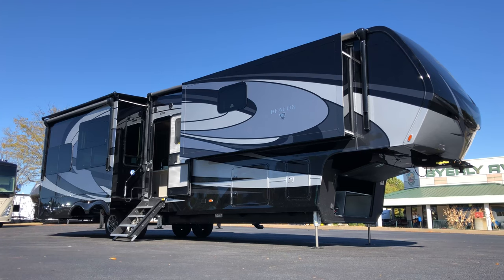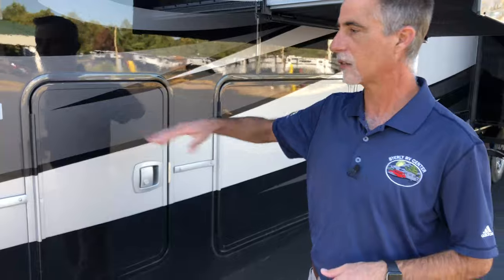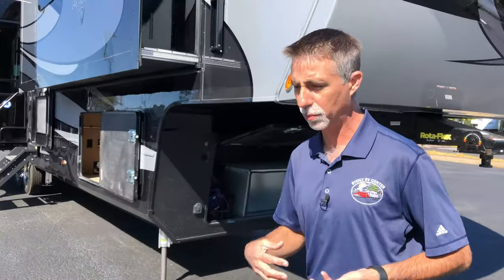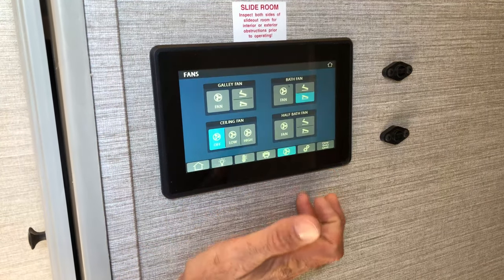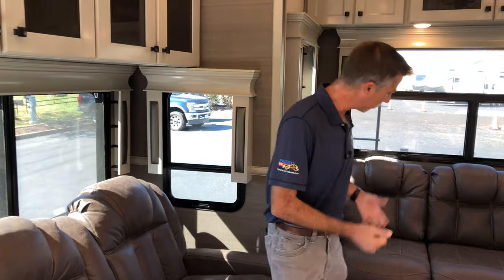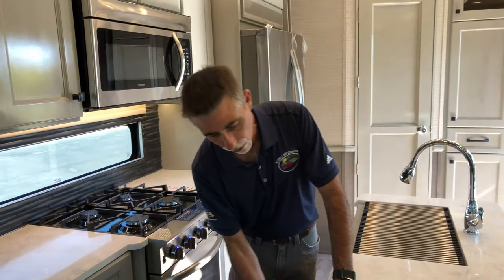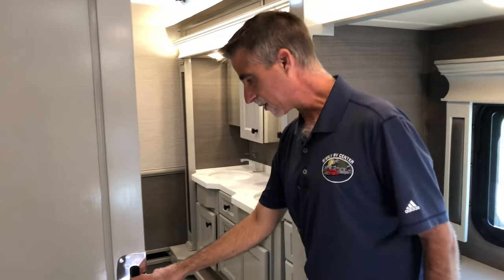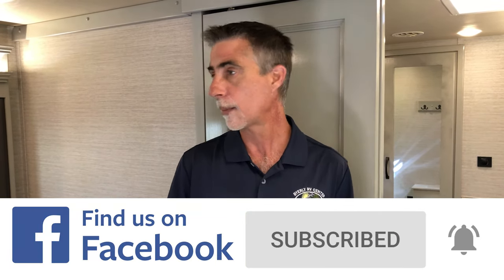VanLeigh RV Beacon 39FBB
VanLeigh Beacon fifth wheel 39FBB highlights:
•60" Theater Sofa
•Full and Half Bath
•Double-Sink Vanity
•Residential Refrigerator
•Walk-In Closet
•Master Suite

Have you been dreaming about what it would be like to vacation in ultra comfort and relaxation? Stop dreaming and start living with this Beacon fifth wheel! With two sets of opposing slides, you won't be able to deny that this unit is spacious, and the helpful kitchen amenities, like the island with lighting overhead, the residential refrigerator, and the large pantry, will ensure that dinner preparations run smoothly each night. You'll also love the fact that this unit provides both a full and half bathroom to cut down on wait times for everyone.

Whether you are simply heading out for the weekend or you call the road your home, the Beacon fifth wheel from VanLeigh RV has everything you could possibly want or need! You may find yourself staying inside all weekend long because of the fabulous interior amenities, like a theater sofa and master bedroom. A Spyder Controls multiplex system with a 7" color touchscreen allows you to take charge of various functioning equipment like tank levels, temperatures, and lighting. You will also find that the 40" fireplace delivers a home-like feel to the living area, and the king cool-gel memory-foam mattress is so relaxing and rejuvenating after a long day of excursions and expeditions.